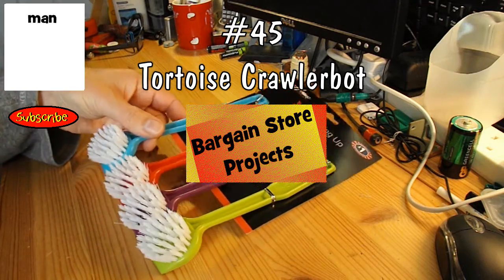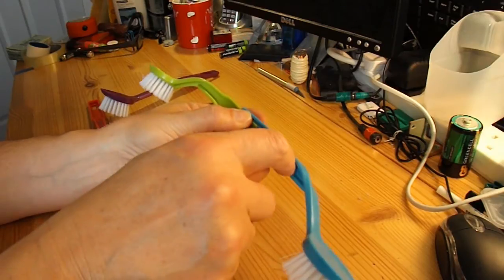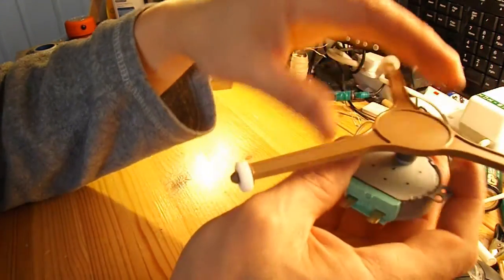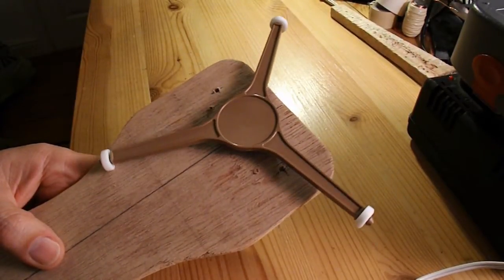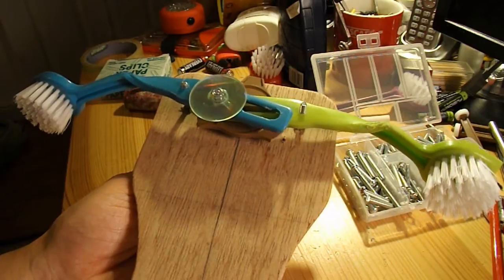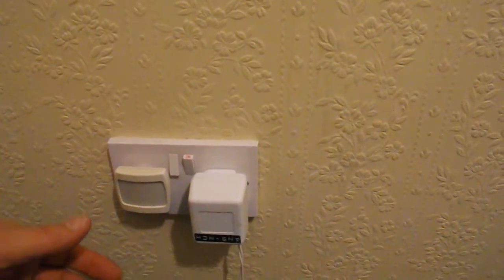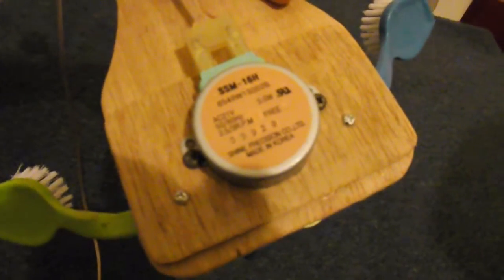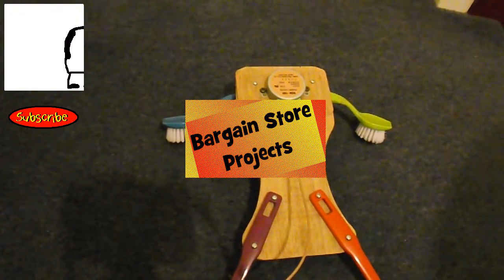Bargain Store Project #45 Washing Up Brushes Tortoise Crawlerbot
In this episode I use 4 washing up brushes and the motor from a microwave turntable to make a crawlerbot tortoise. I have searched for the video that inspired me to try this but I haven't found it.

Update, it's taken me 2 nights of trawling YouTube but I finally found that video that inspired this episode. I had forgotten how short the clip was

The main components are:
4 washing up brushes
Electric motor from microwave turntable

Tools
Drill
Saw